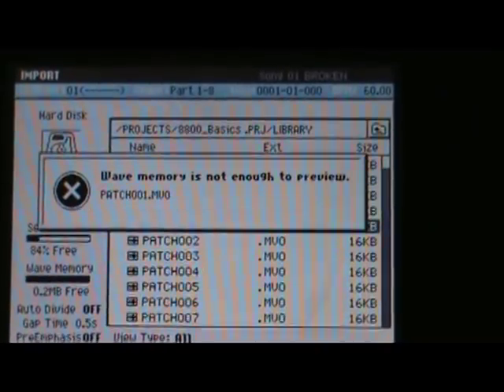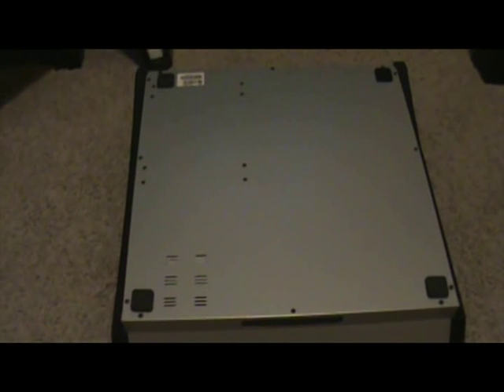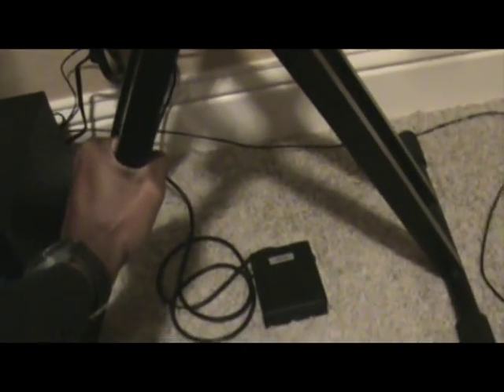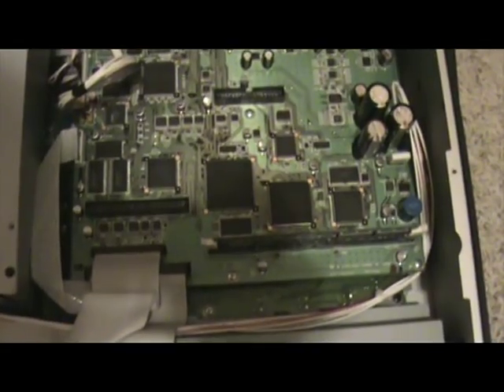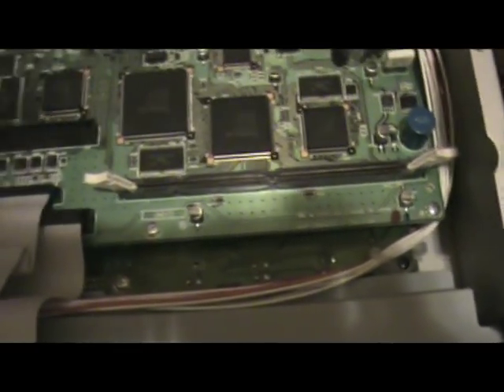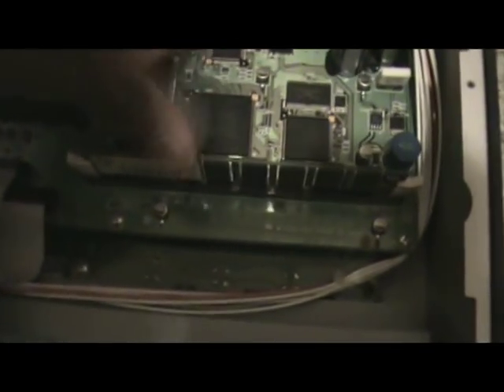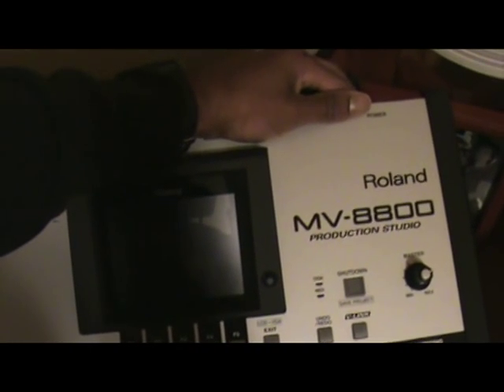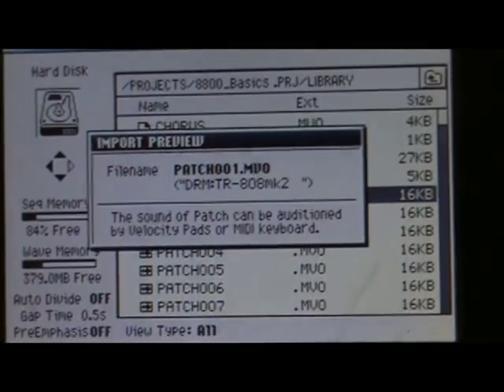How to Add Memory to MV8800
I just got my 512MB of memory to upgrade the MV8800. Here's a video demonstrating how I did the upgrade in about 20 minutes. I also gave a special shout out to Wayman Tisdale at the end.